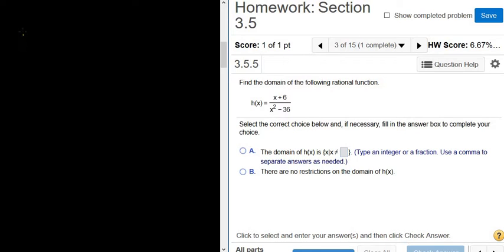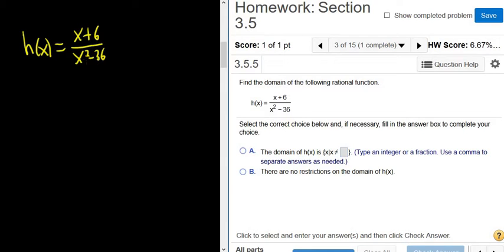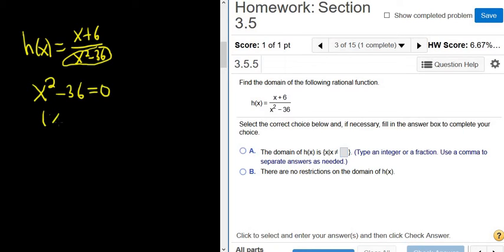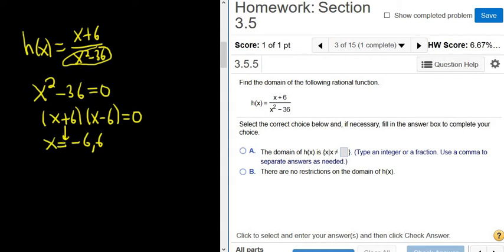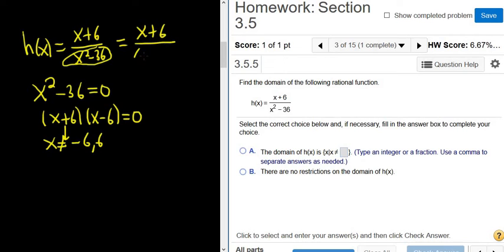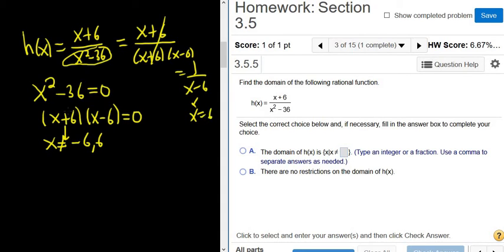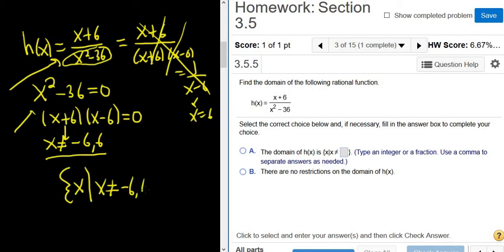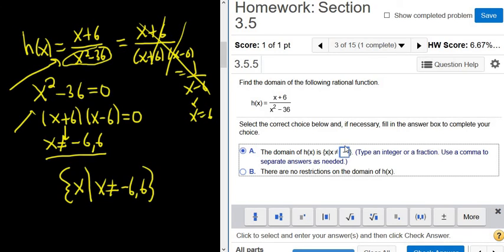Domain of the Rational Function h(x) = (x + 6)/(x^2 - 36) MyMathlab Homework